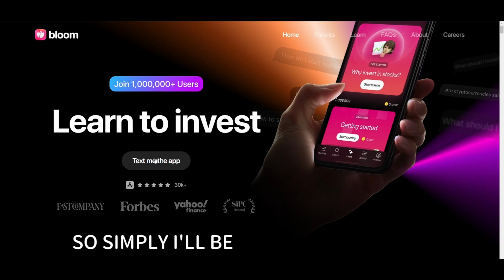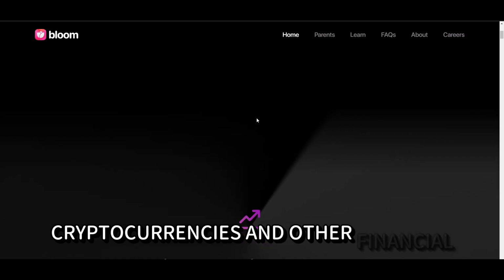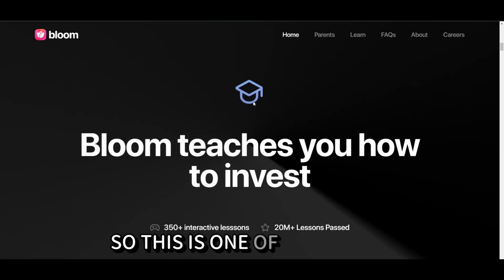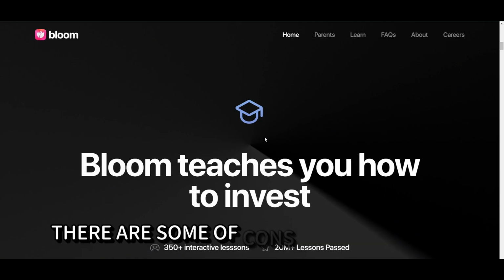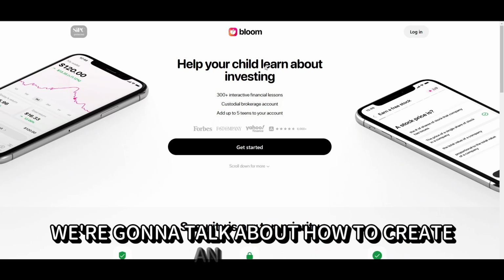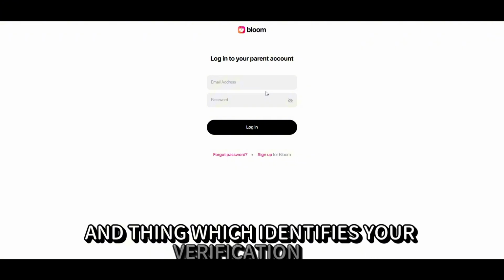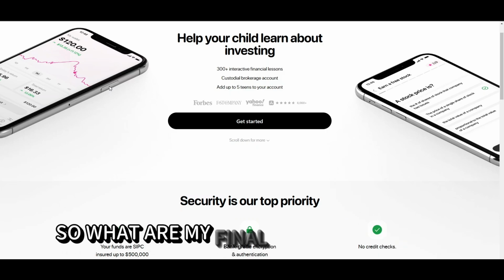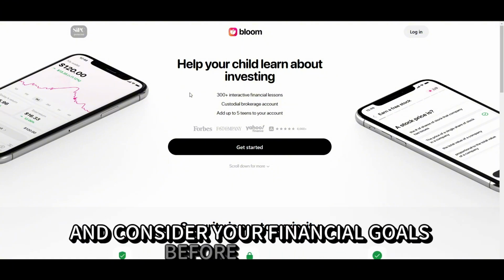Bloom Investing App Tutorial & Review (2025)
Welcome Here's Bloom Investing App Tutorial & Review.